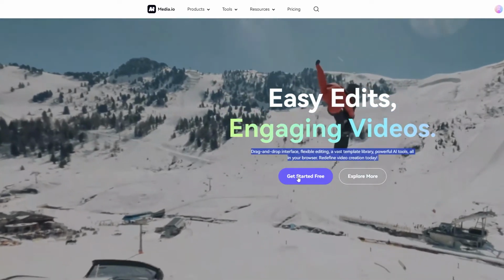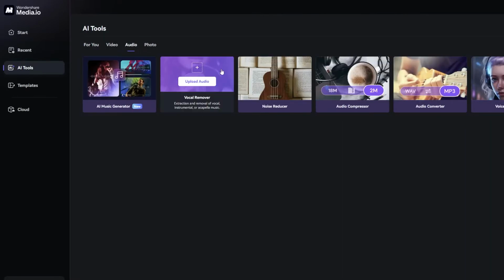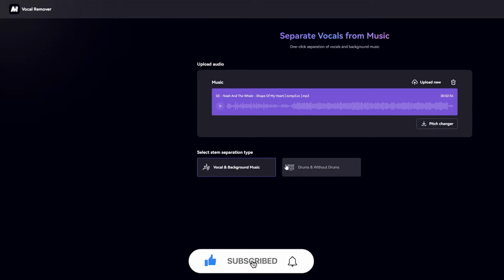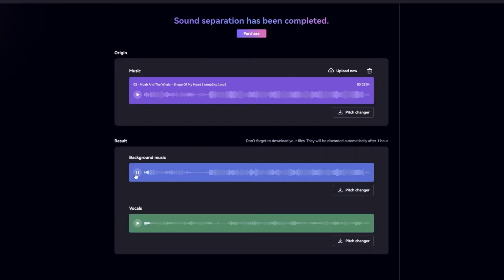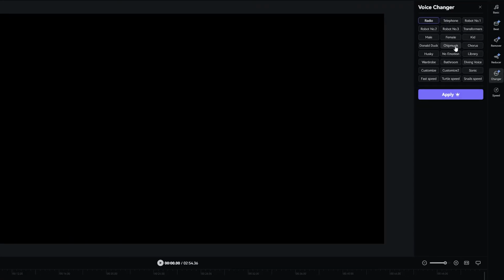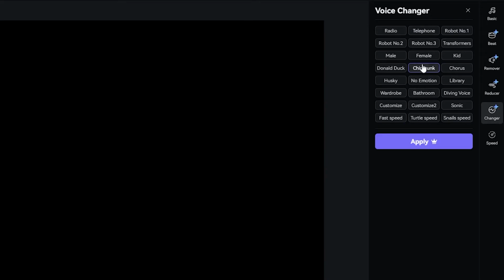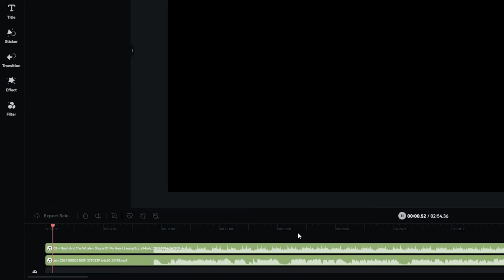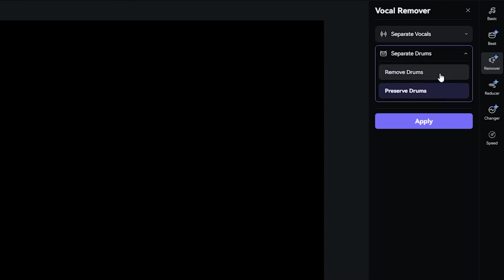Create Karaoke Videos in Minutes with AI – The Ultimate Guide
🎤 Want to make your own karaoke video? It's easier than you think with AI! In this step-by-step tutorial, I’ll show you how to create amazing karaoke videos using AI tools, so you can sing along to your favorite songs anytime! 🎶

Refine your media files smartly with AI. A collection of portable online AI tools.

About Media.io
Media.io is committed to be an AI-powered creative platform to help users improve their creations. It provides online video effects, background remover, object removal, vocal remover, noise reducer, auto TTS, video editor, photo enhancer, image upscaler, and more.